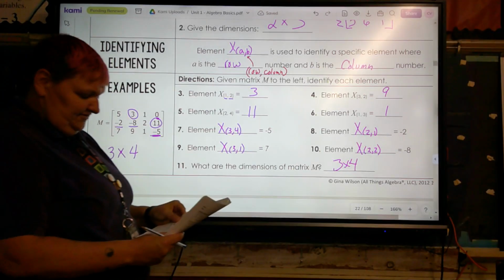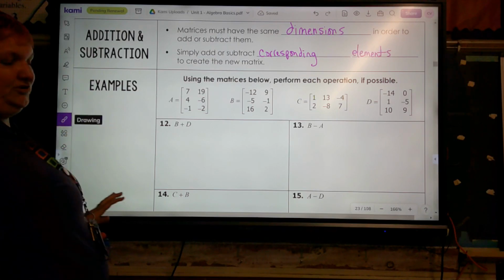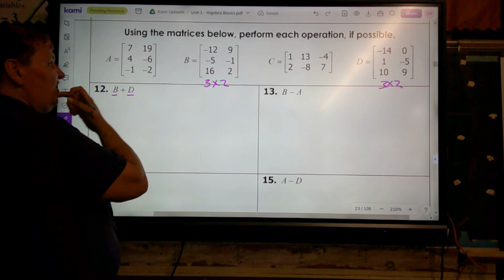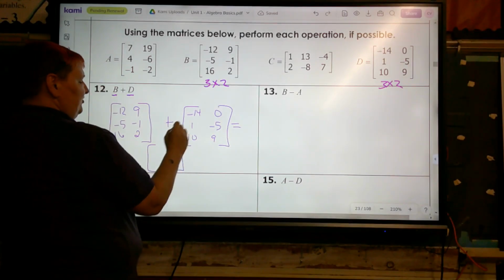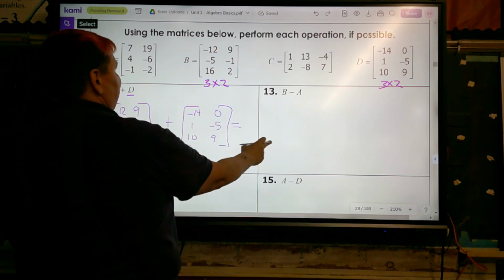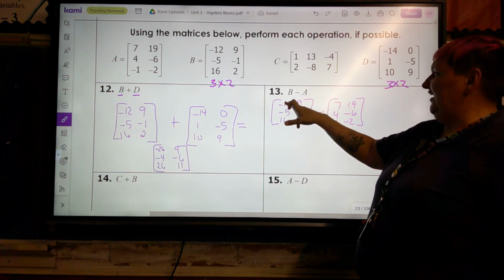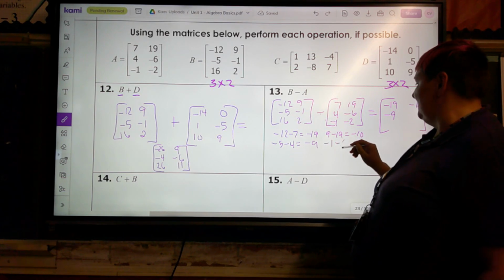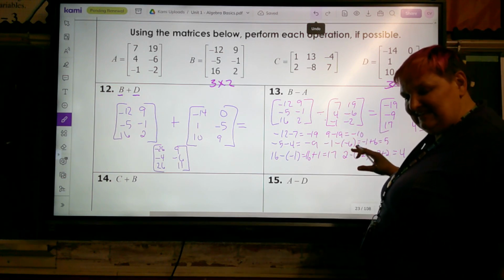Unit 1.5 Guided Notes Video - Matrices Part 2